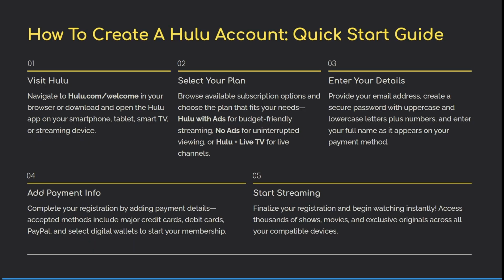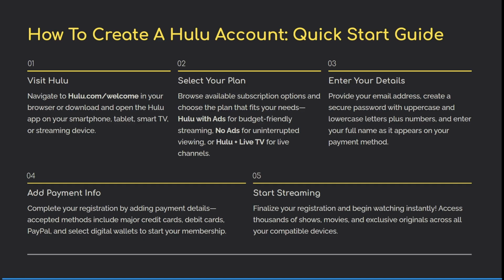How to Create a Hulu Account | Hulu Tutorial 2026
In this tutorial, "How to Create a Hulu Account," we walk you through the simple steps required to sign up for a Hulu account, whether you're new to streaming or switching to a new device. The process begins by visiting Hulu’s official website or downloading the Hulu app, followed by selecting the desired subscription plan—ad-supported or ad-free. The video also covers how to customize your profile, add payment methods, and troubleshoot common registration issues, such as payment failures or verification delays. With clear visuals and detailed instructions, this guide aims to help you start streaming your favorite movies and shows on Hulu quickly and without hassle. Ideal for beginners or anyone updating their streaming services. Keywords: Hulu account, sign-up process, streaming service, Hulu subscription, account setup, digital entertainment.